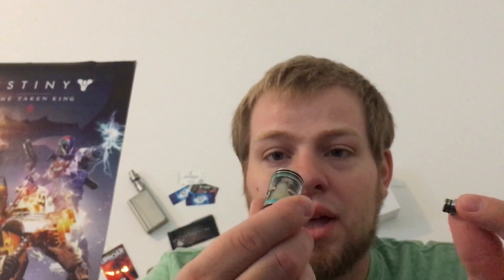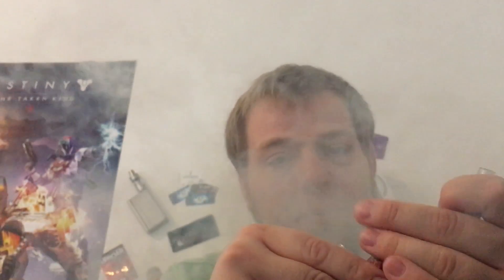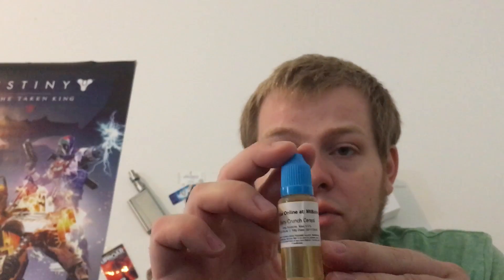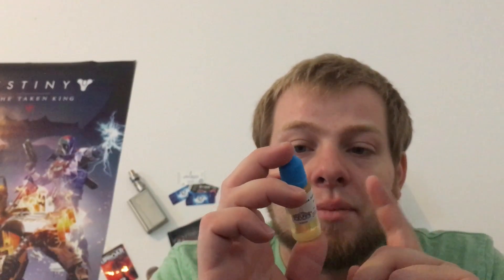More vape mail